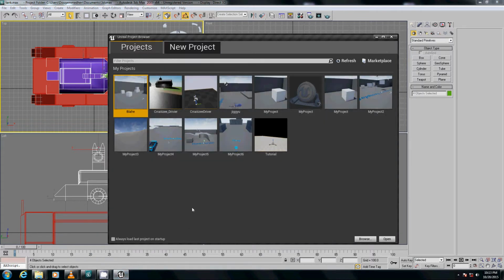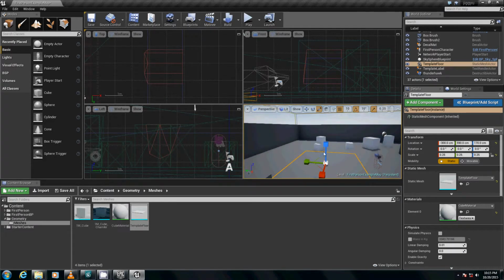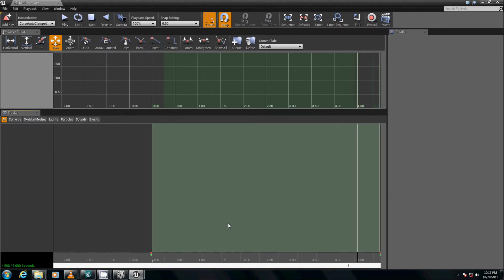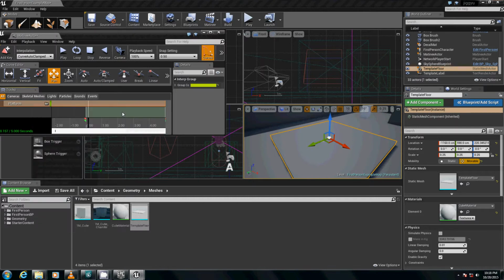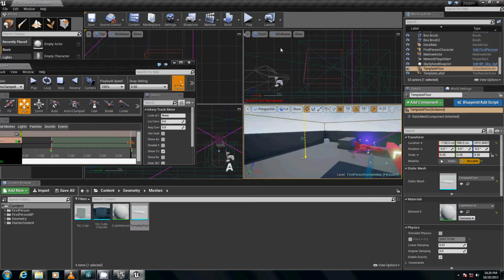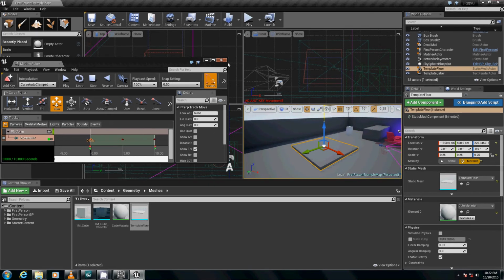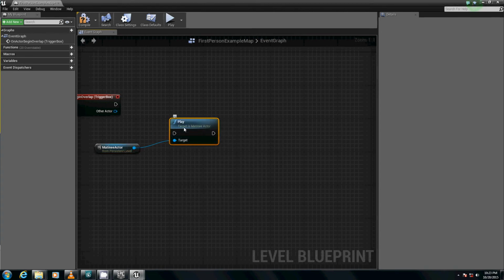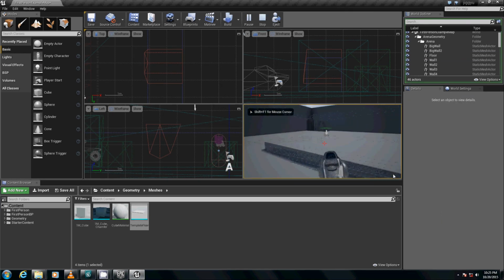Lesson 2 Segment 1 Trigger Moving Object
In this segment, we tackle basic triggering and moving objects